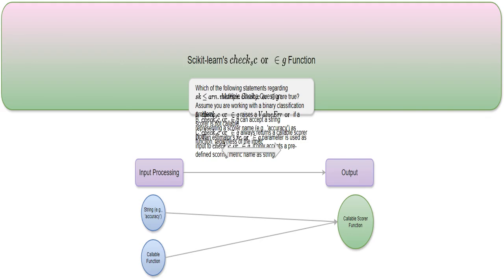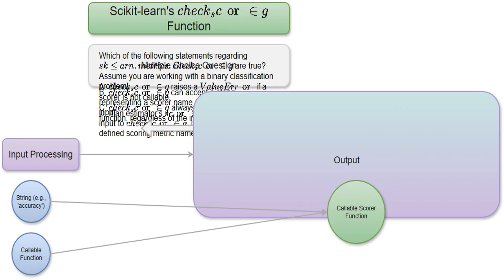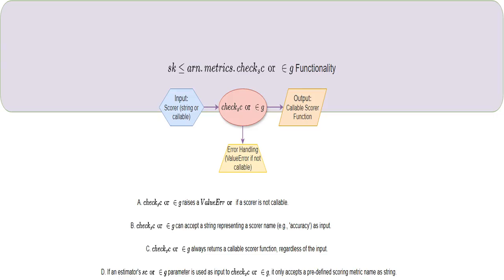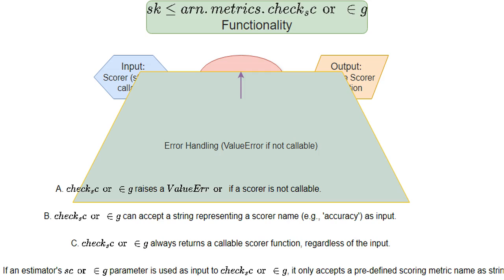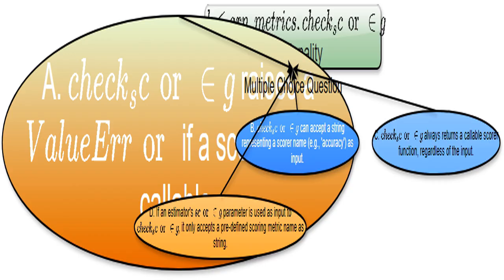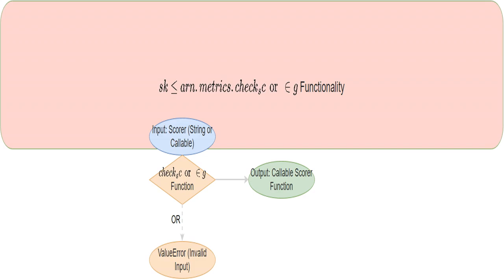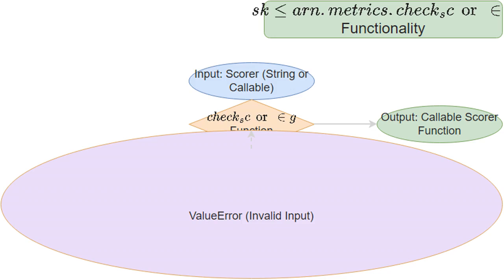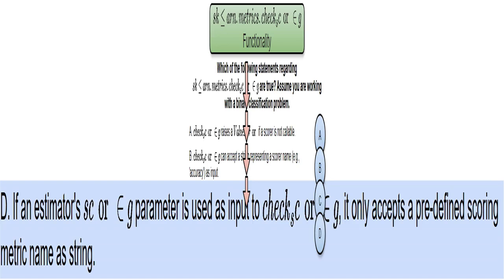Sklearn metrics checkscoring 1